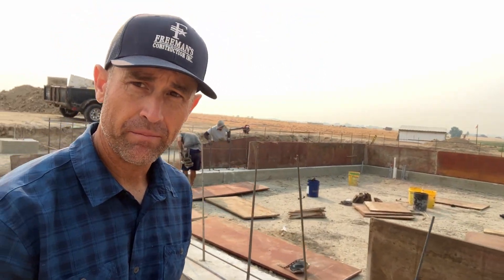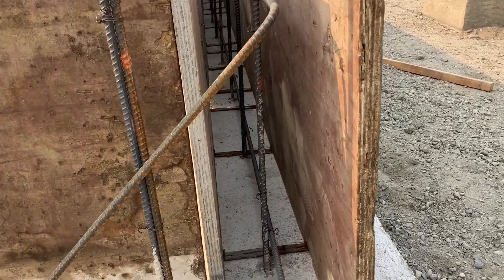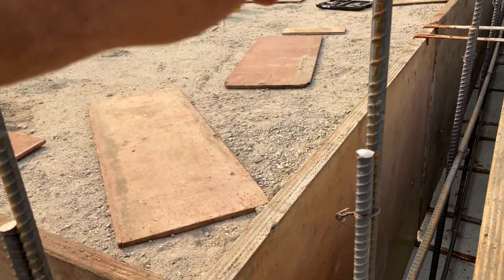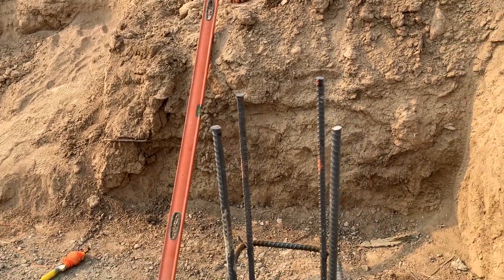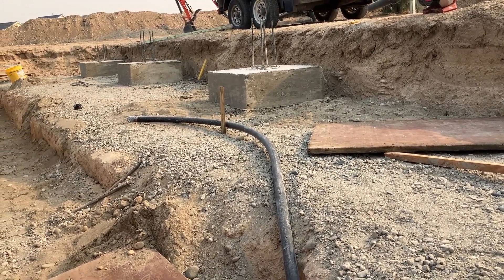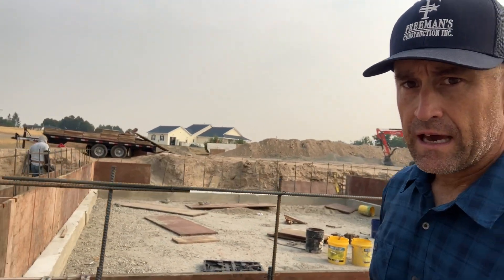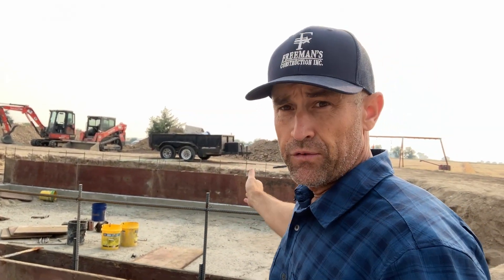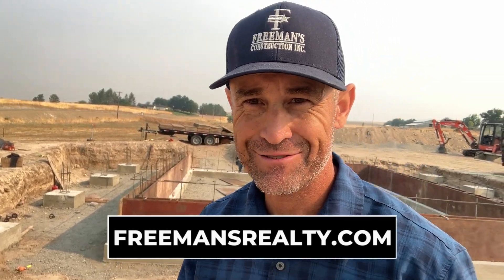Setting Concrete Forms For the Stem Walls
Discover how we set up concrete foundation forms for the stem walls of a custom home we are currently building.

Services We Offer:
Buy or Sell a Home
Buy or Sell Land
Loan Assistance

Locations We Serve:
Middleton, ID, Caldwell, ID, Star, ID, Nampa, ID, Ramona, CA, Poway, CA, Julian, CA, San Diego, CA

Chapters:
00:00 Introduction to Foundation Stem Walls
00:30 Preparing the Site and Elevating Ground Level
01:15 Footing Structure and Reinforcement
02:10 Utilities and Entry Preparation
03:05 Ventilation and Sealing for Home Safety